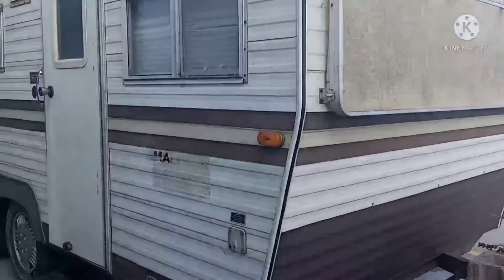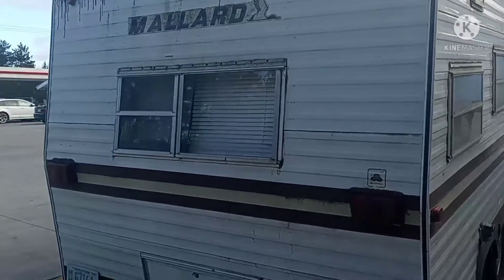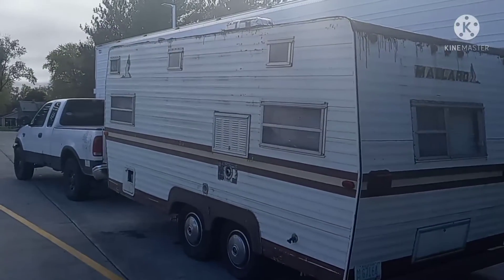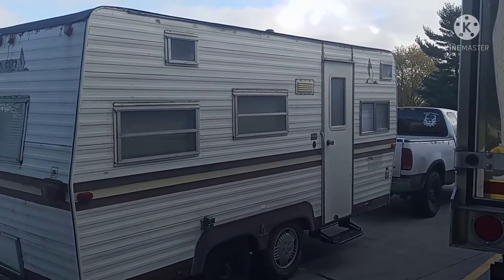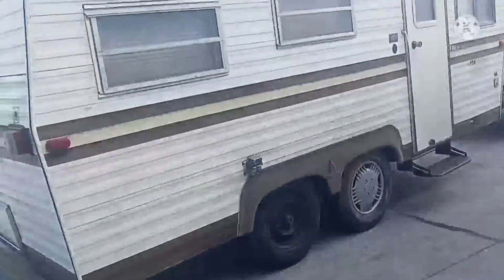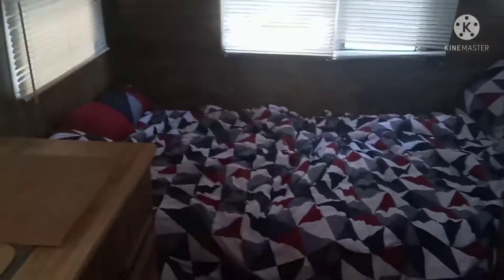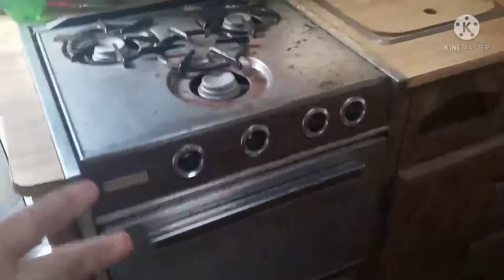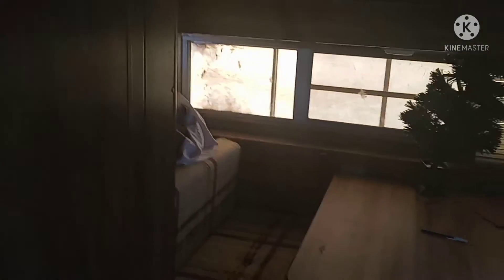1978 Millard travel trailer